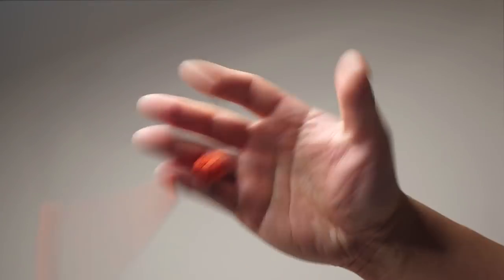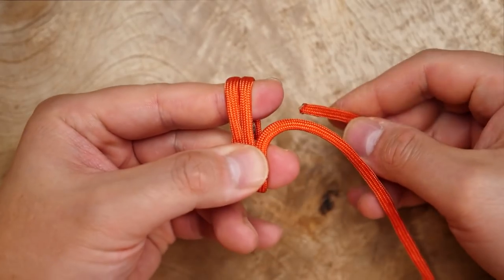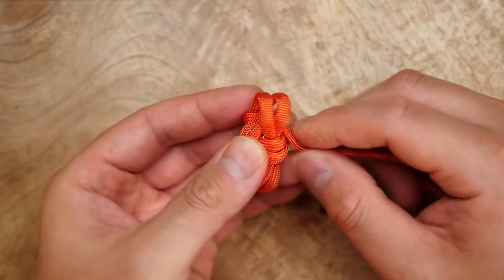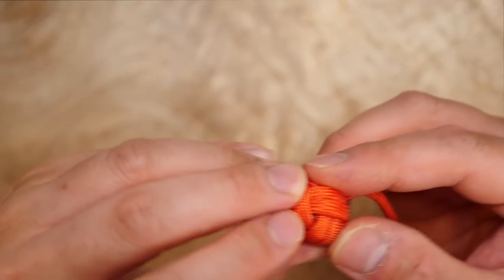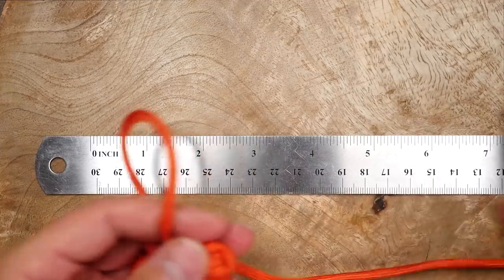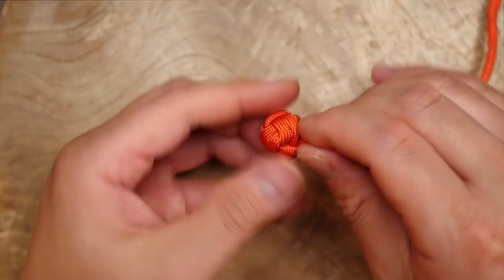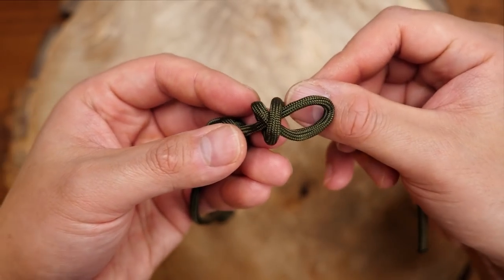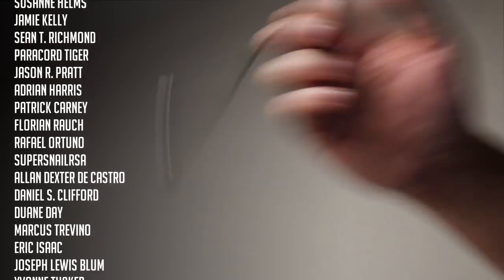Micro Monkey's Fist Begleri Bracelet Skilltoy 🐒 | Paracord Pocket Toy!